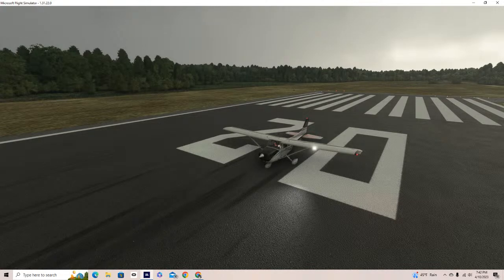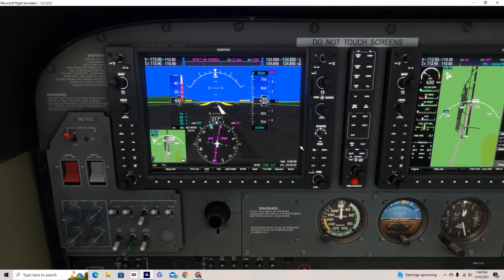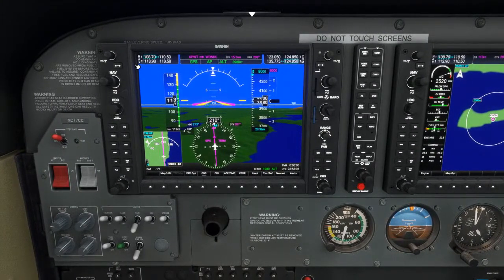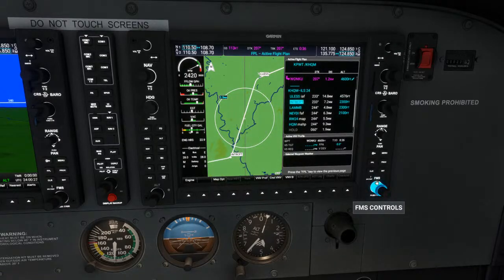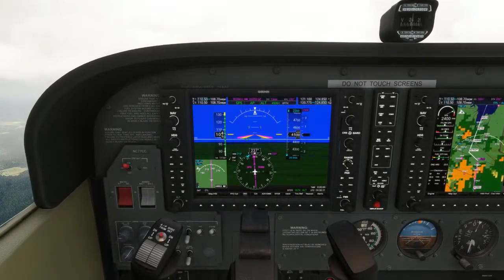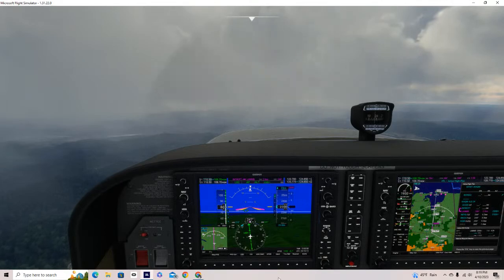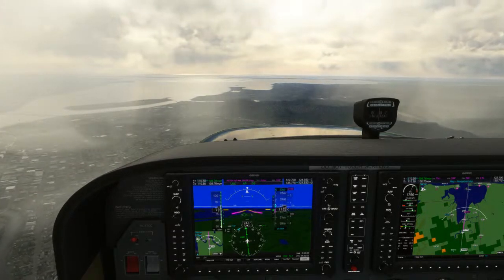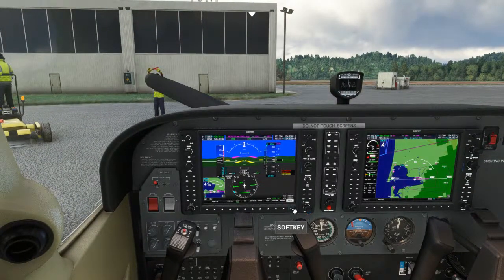IFR Bremerton to Hoquiam KPWT to KHQM C172 Garmin G1000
GPU: NVIDIA GeForce RTX 2080 SUPER
CPU: Intel(R) Core(TM) i7-9700K CPU @ 3.60GHz
Memory: 16 GB RAM (15.92 GB RAM usable)
Current resolution: 1920 x 1080, 165Hz
Operating system:
0:00 G1000 Flight Plan Setup
7:33 Takeoff
18:00 Cruise
41:00 Landing